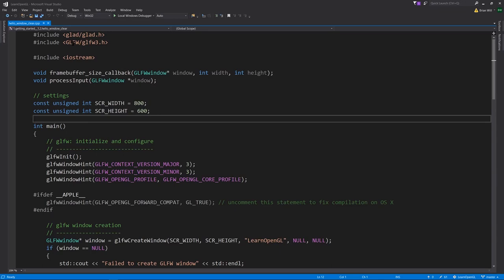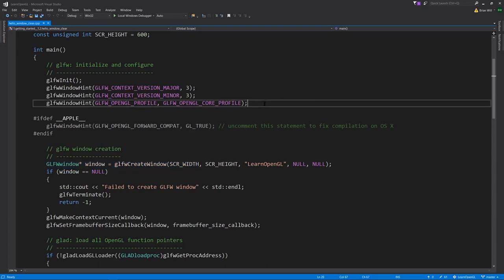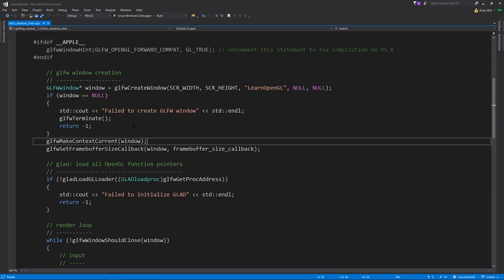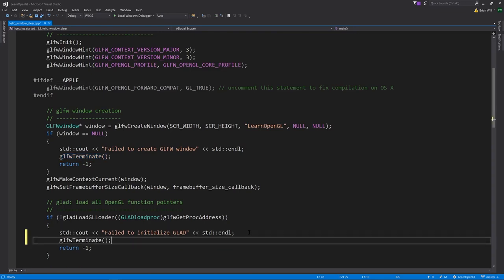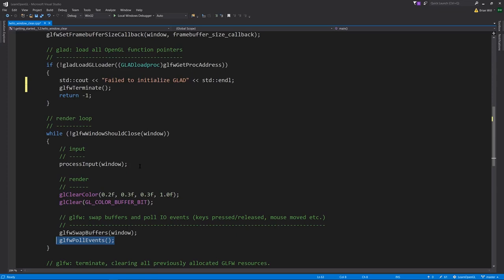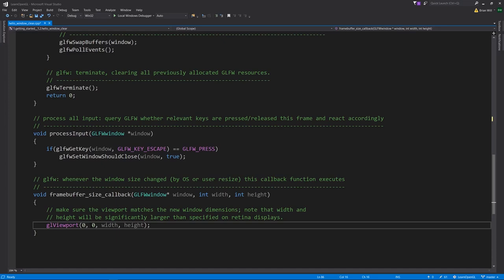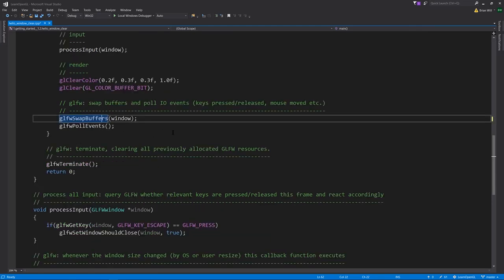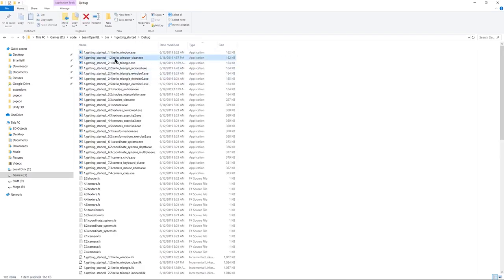OpenGL - create a window